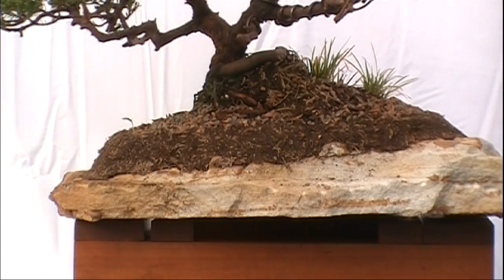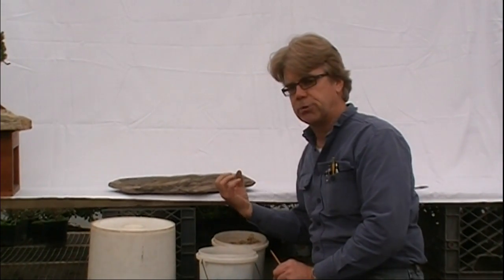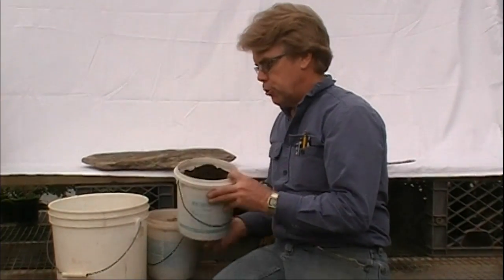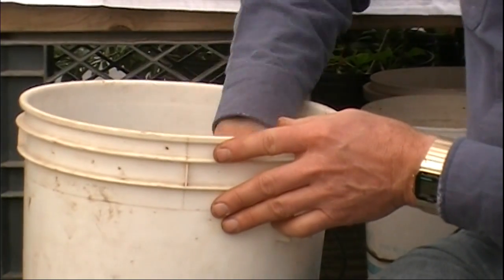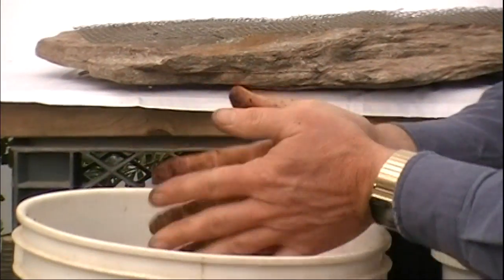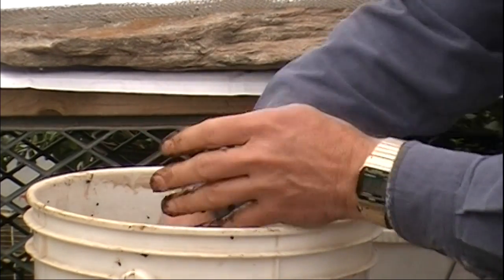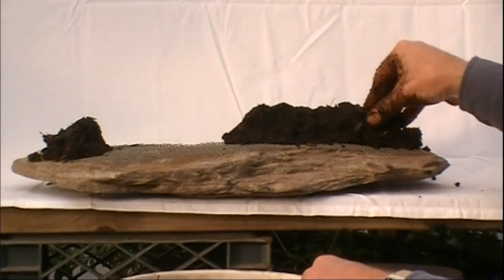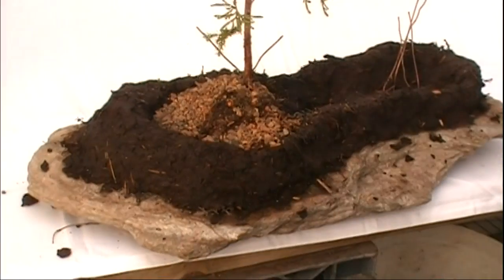Bonsai On The Rocks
A video about planting on a slab.  Holes were drilled through the rock using an ordinary masonary drill bit and a hammer drill.  Wire mesh was attached to the stone to provide anchoring for wires to be looped through.

First we made a wall out of sphagnum moss mixed with peat moss.  Once we have the wall made we place the trees and back-fill with bonsai soil.

Clay can be used in the "muck" wall (especially with New Jersey soil) but after trying both with clay and without I've found the mixture without to be more effective.  Also moss loves to grow on it!